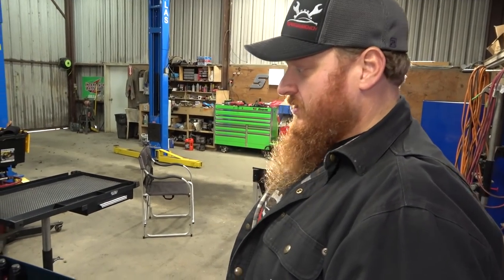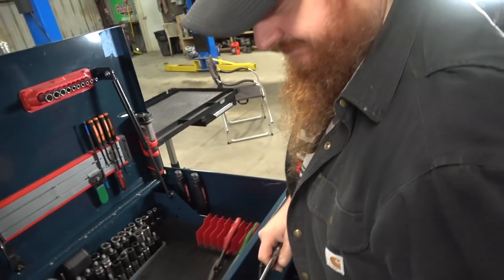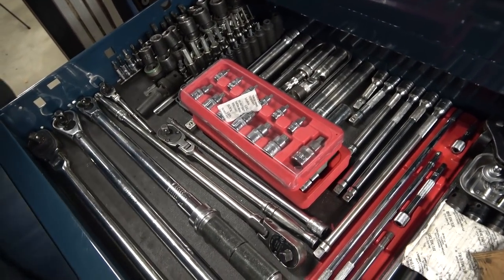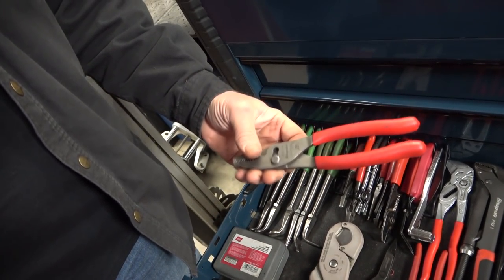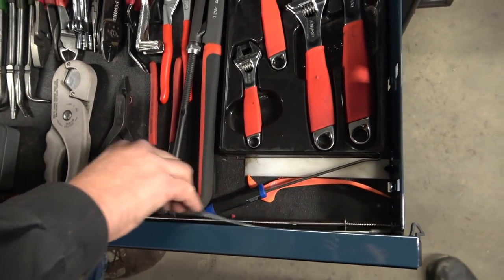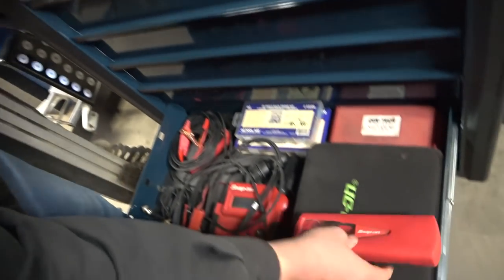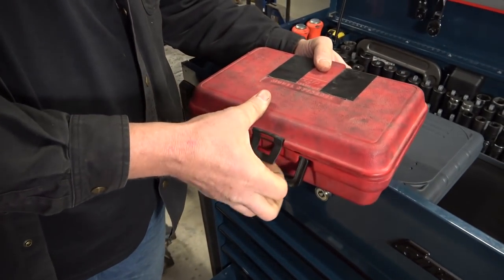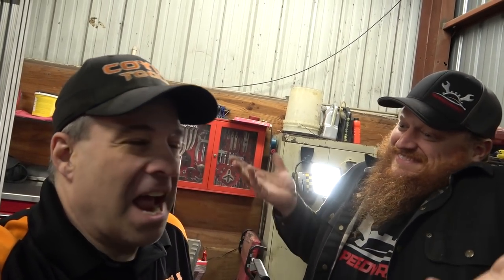Snap-On Tool Cart Tour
Cass Nichols is once again our tour guide as he shows us which tools he keeps in his Snap-On roll-around for everyday applications. His extensive 24 years of experience contains wisdom enough for new and seasoned techs alike.